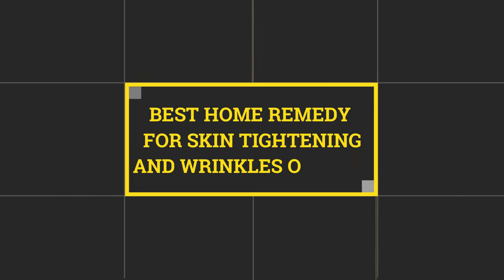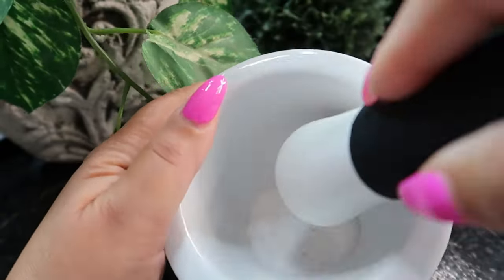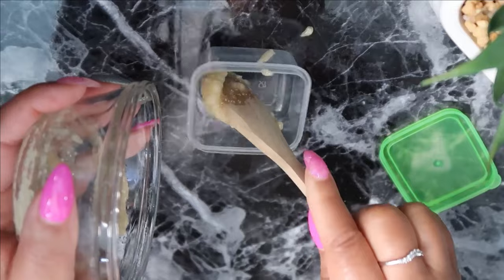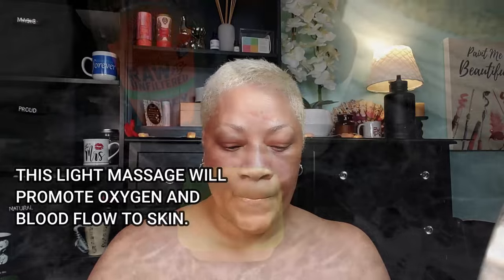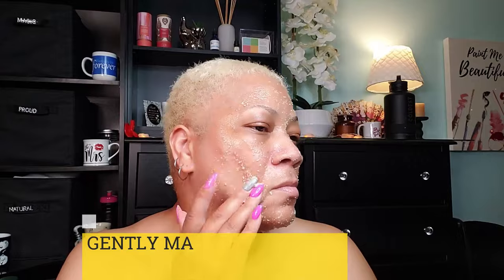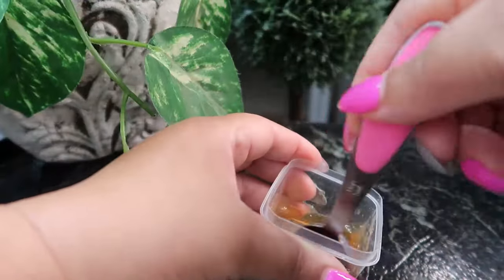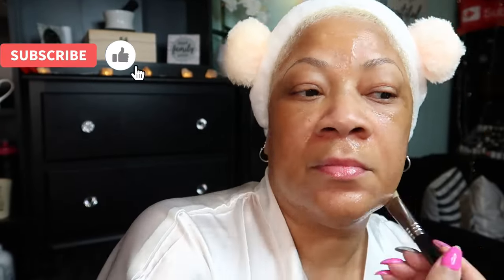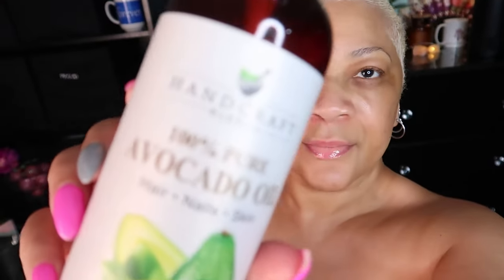Best Home Remedy for Skin Tightening and Wrinkles on Face!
Recipe:

Part 1 of Treatment - SCRUB (OPTIONAL):

Crush Alum powder (Hoosier Hill Farm Alum Granulated Pickle Powder) if not already crushed. Mix 1 tsp of Alum powder with about 1 tsp of honey (Nature Nate’s USDA Certified Organic, Raw & Unfiltered Honey) Gently massage onto face. Let sit for 5-10 minutes. Rinse with warm water.

Part 2 of Treatment:

Take 1 tsp of alum powder (Hoosier Hill Farm Alum Granulated Pickle Powder) and let soak in 1 tsp of water for 10 – 30 minutes. Pour alum water into a separate container. Mix in 1 tsp of honey (Nature Nate’s USDA Certified Organic, Raw & Unfiltered Honey) and ½ tsp of hyaluronic acid (Hyaluronic Acid Serum) Mix well (use small blender if needed). Apply mixture to face and leave on for 30 minutes to an hour then rinse with warm water. Apply Avocado Oil (Handcraft Pure Avocado Oil) or your favorite moisturizer.

DO THIS REMEDY AT LEAST 2 TO 3 TIMES A WEEK. AFTER 2 WEEKS, DO ONCE A WEEK FOR MAINTENANCE.

CONTAINERS FOR STORAGE: Greenco Mini Food Storage Containers, Condiment, and Sauce Containers, Baby Food Storage and Lunch Boxes, Leak-resistant, 2.3 oz Each 20 count

Cooler Kitchen No Slip Silicone & Porcelain Handle and Base Small Pestle and Mortar Bowl Set, White and Black